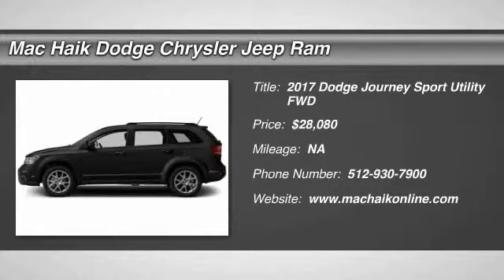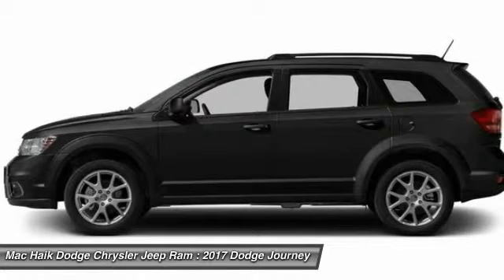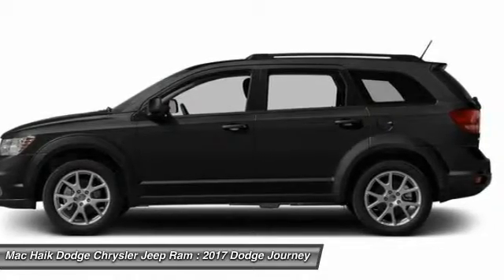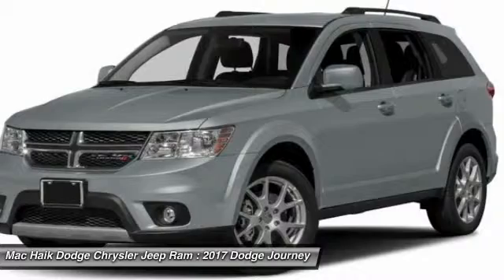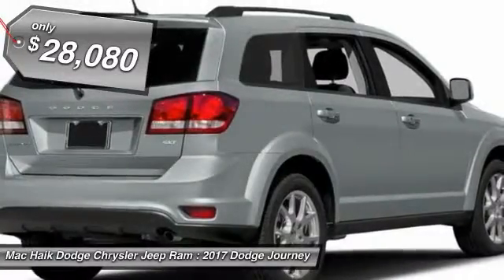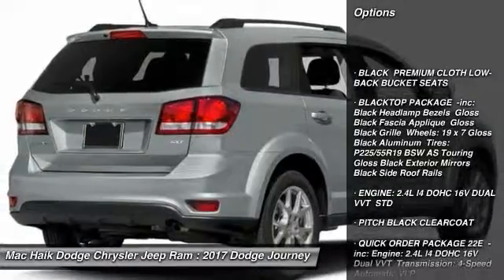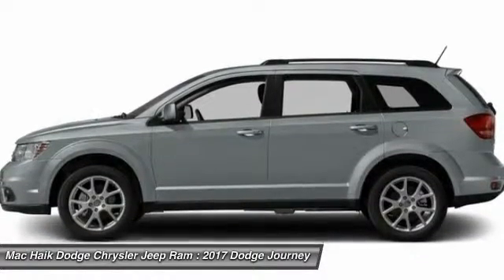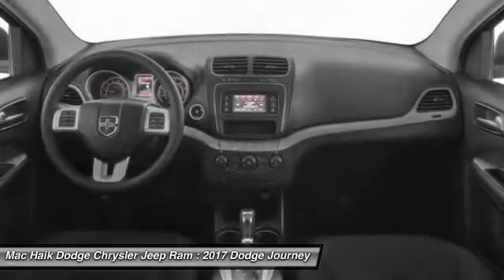2017 Dodge Journey Temple TX HT538852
2017 Dodge Journey SXT - $28080

5255 I H 35 South